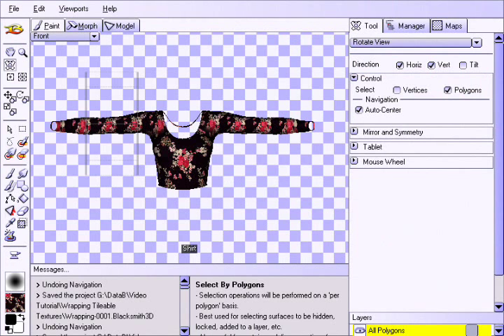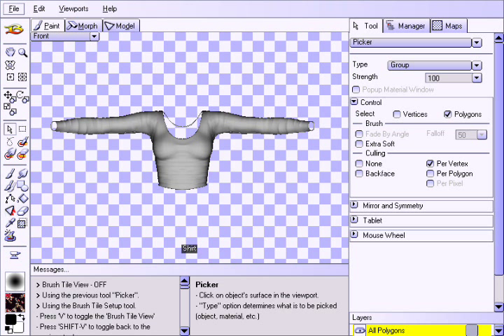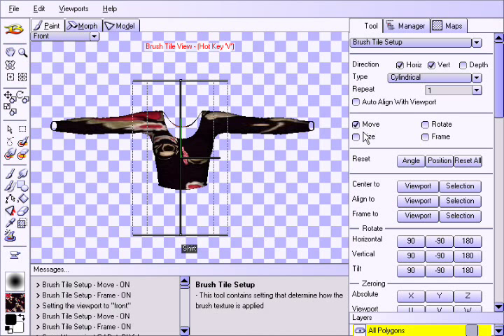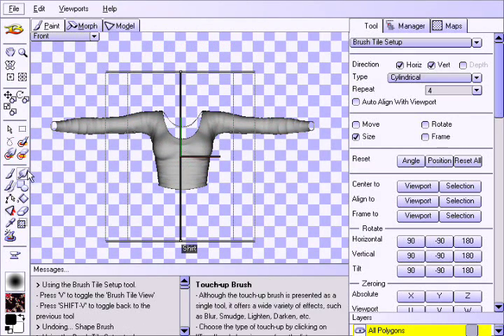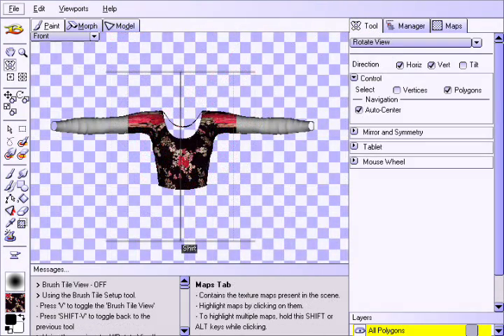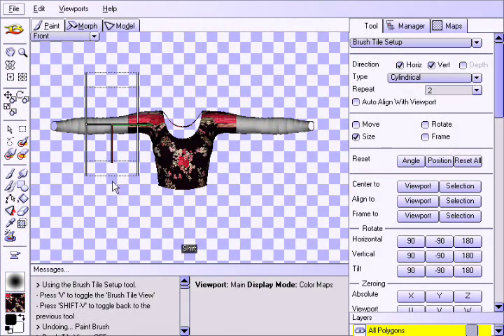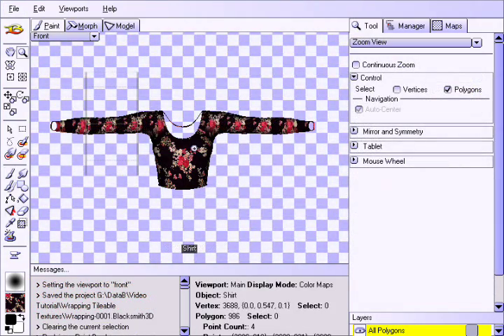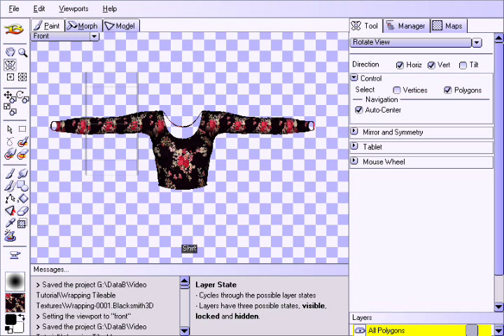Blacksmith3D - Wrapping Tileable Textures - 3D Paint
In this tutorial, your will learn how to paint with tileable textures in Blacksmith3D-Paint, wrapping a seamless pattern around a clothing object utilizing it's existing UV mapping.

Bring your creativity to life with amazing tools available in the new powerful version of Blacksmith3D! This brilliant new version of the 3D Painting, Morphing and Modeling software was designed to ensure you - The Artist - have the most fun & ease of use while you bring your Extraordinary Ideas to life.

Blacksmith3D will help you accomplish your creative goals through its powerful and flexible tools that will save you time & deliver high quality results. You will be amazed at how quickly and easily you are able to enrich the look of your projects using this software!

With Blacksmith3D you will:
- Integrate directly with 3D Studio Max using Blacksmith3D-Transporter
- paint textures with Alpha Masks (RGBA)
- paint across UV seams as if they didn't exist
- use the Clone Tool for easy texturing
- auto UV map virtually any object with a click of a single button
- use the smudge & blur tools to paint across seams
- use the Soft Selection Tool to paint, morph & smooth your polygonal model
& much more!